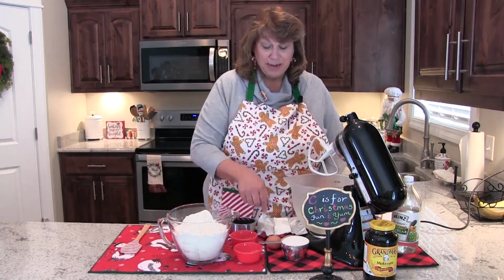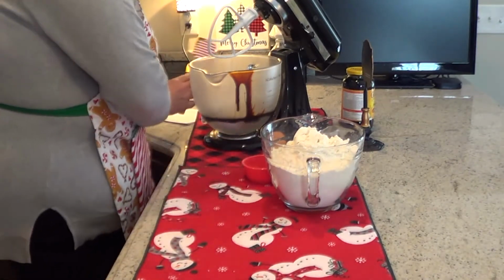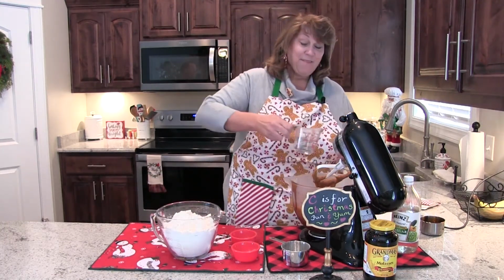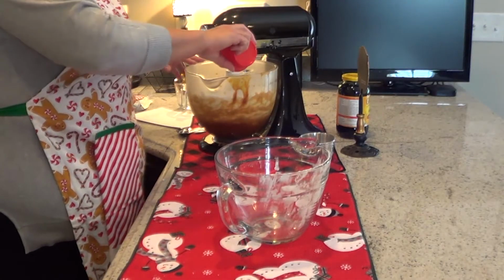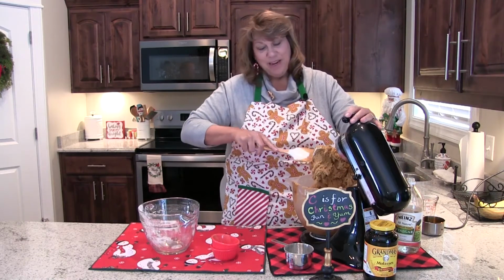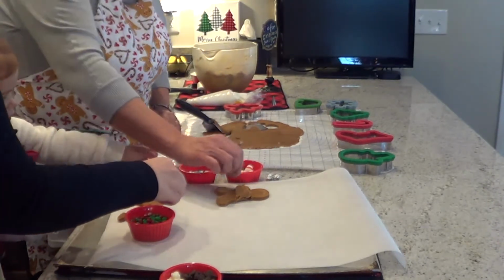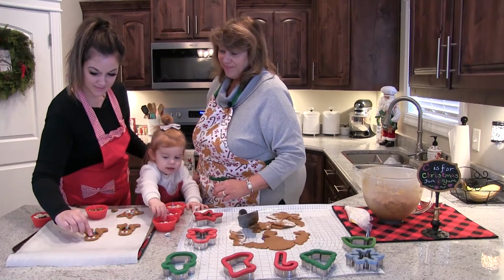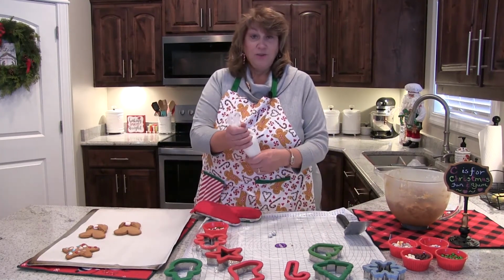Christmas Fun & Yum "Gingerbread cookies"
Holiday Bonus
Two special guest cooks Chelsey and Londyn Lee Mitchell for TastyTuesday